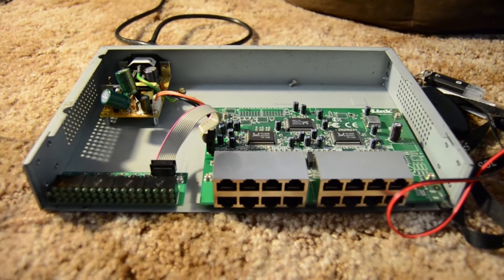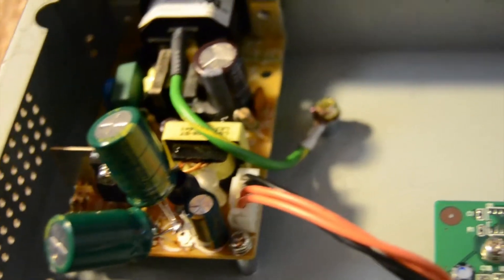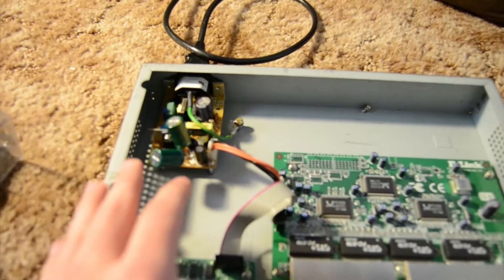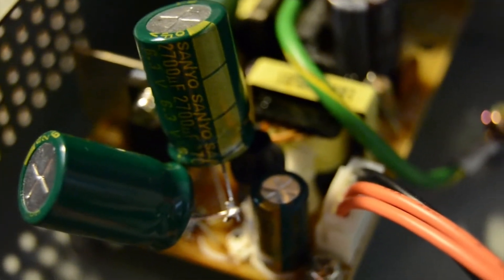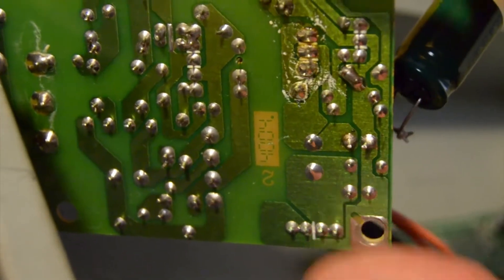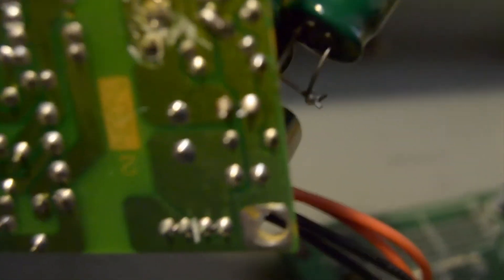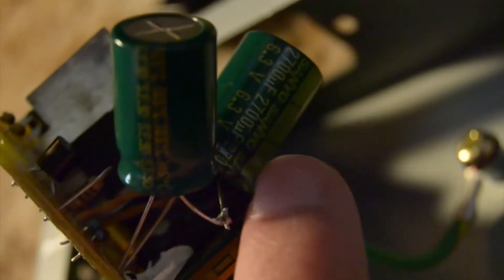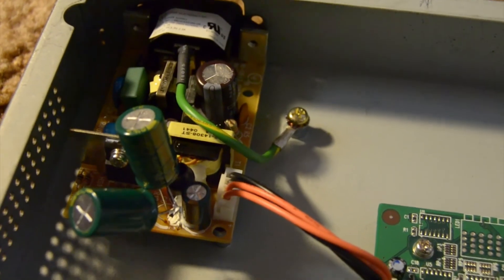D-Link Switch Repair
This is a repair video of a D-Link Switch.  Unfortunately I wasn't able to record me going through the troubleshooting processes I was in a hurry this day.

Difficulty: 5
Requires Special Tools

Problem:  Nothing happens when plugged in

Solution:  Replace capacitor on the power board